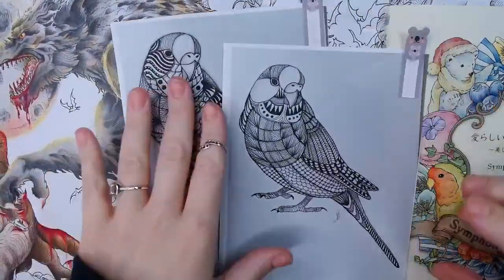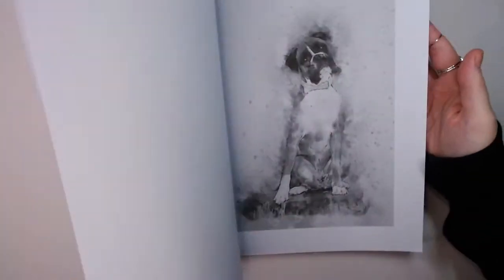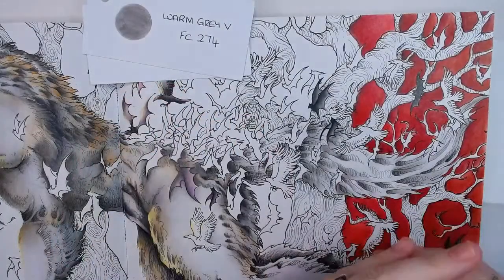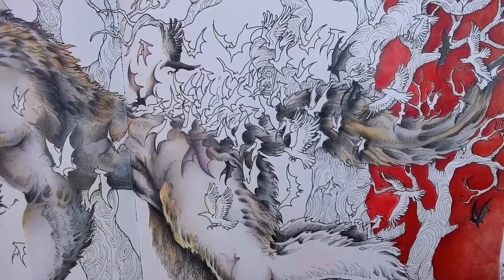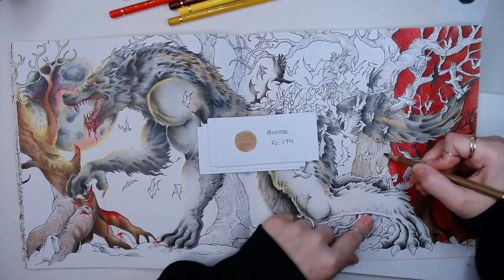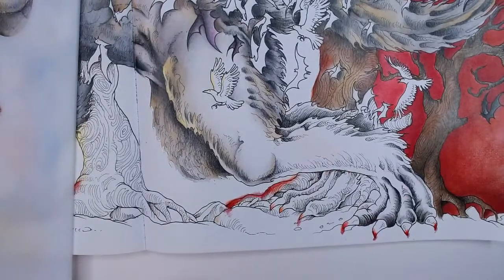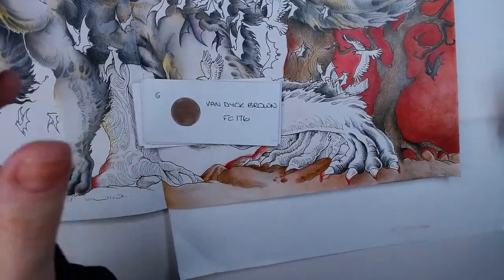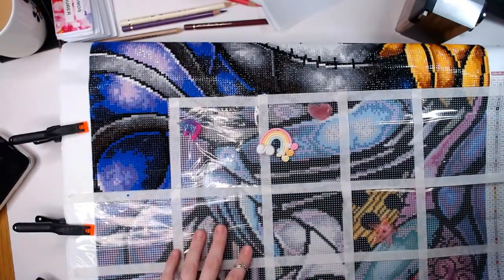LIVESTREAM | Werewolf part 5 . FINAL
Myth-O-Madness this stream with this whopper Double page werewolf! He is amazing! LIVESTREAM with livechat and you can join in too any tuesday and saturday 4pm GMT

I will put all haul book links up the following day to this stream

Kerby has many Books and new releases on the horizon

FUTURE RELEASES AT THIS CURRENT TIME
Wondermorphia - Out October 1st 2020
Fragile worlds Out February 4th 2020

Cardstock i use Make sure you choose the seller wrap it and pack it UK

Thanks as always for watching my video
As always my videos are mostly livestreams with a live chat …
If you want to be notified of further streams please tap the subscribe and hit that little bell next to my name and YouTube notify you of the stream as it goes live.

I stream on YT on Tuesdays & Saturdays 4pm UK time (This IS subject to change IF pain is high due to chronic pain)

 i do not ask for anything, nor money so please just enjoy the viewing and hope you take something away from my videos! should any body ask -as often i do get asked... I do have a wishlist but it's not at all mandatory it's there for people who ask-  I may not get around to things when purchased straight away - I PROMISE you I do not ask for a thing – the biggest compliment you can give me is enjoy the channel and come and join us for the livestreams

If you are new to adult colouring and you are yet to discover what is on the market - you can also have a peek at my wishlist and see if theres anything in there that peaks your interest

i too buy from my wishlist all the time (so its my personal one)